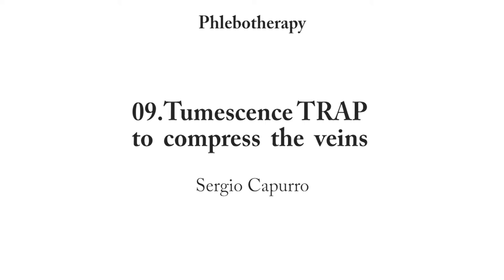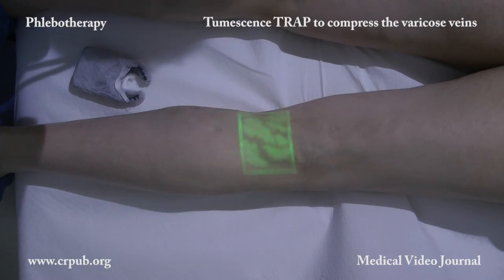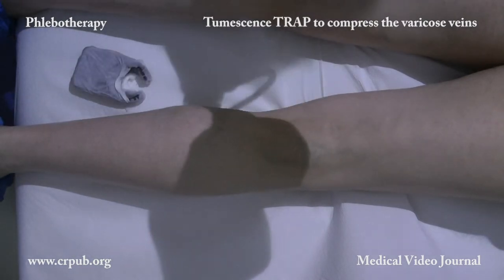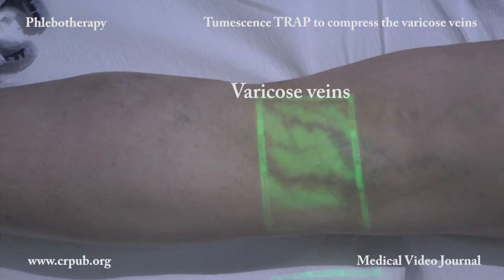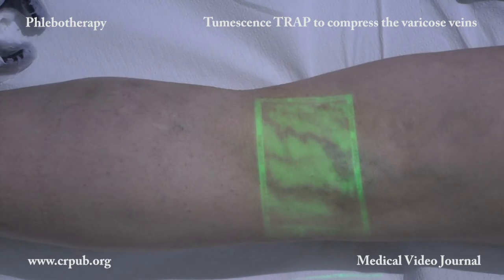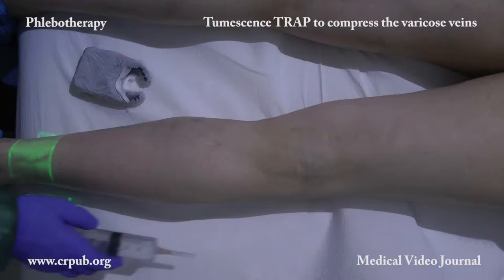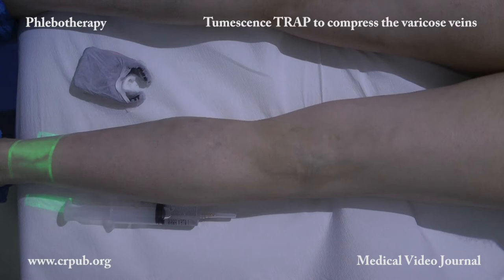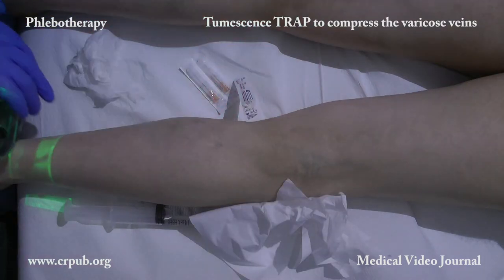09. Tumescence TRAP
TRAP tumescence is used after Phlebotherapy to compress veins in regions of the body that are difficult to compress with a bandage. TRAP tumescence is performed for example in the popliteal region, in the hollows of the foot and in large varicosities of the thigh. Varicose disease is a three-dimensional disease and needs three-dimensional treatment. Two-dimensional treatments such as  sclerotherapy, phlebectomy, saphenectomy, functional ligatures, etc., are irrational and eliminate the relief valve (visible vessels) of a haemodynamic hypertension that they are unable to treat.
Three-dimensional Regenerative Ambulatory Phlebotherapy  (TRAP) constitutes a step forward from traditional sclerotherapy, which mainly treats the effect of valvular insufficiency, to a non-obliterative therapy that extends to the entire superficial and perforating circulation, thereby treating the cause of the disorder as well as its effect.
Capurro S. (2021)Tumescence TRAP. Medical Video Journal Open Access, Plebotherapy section.